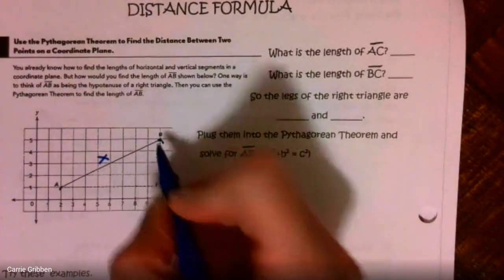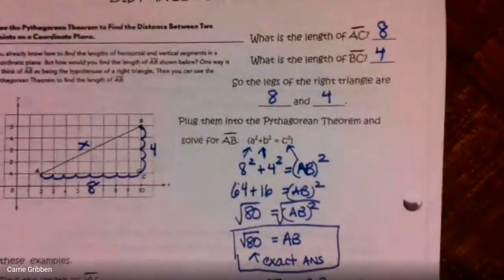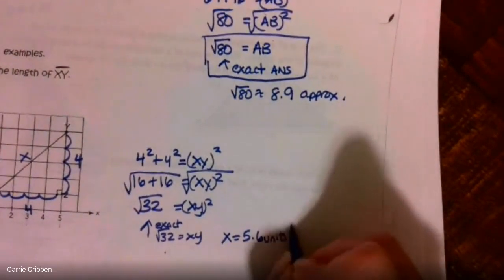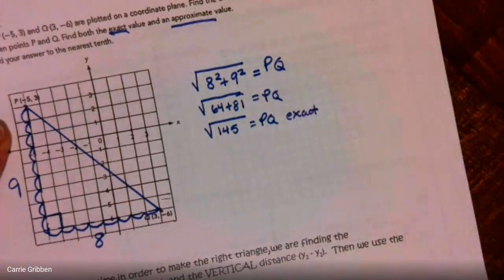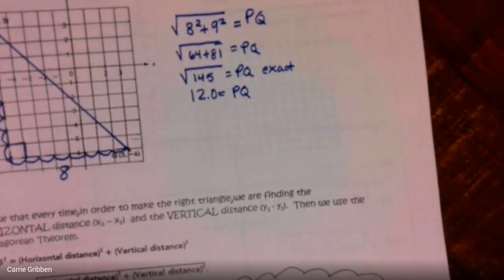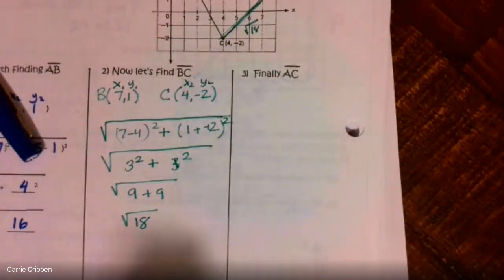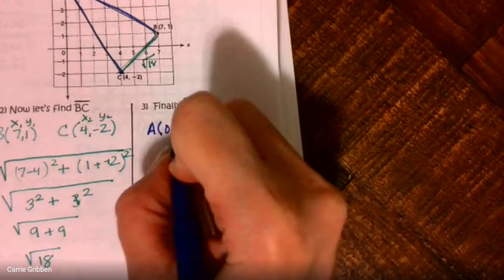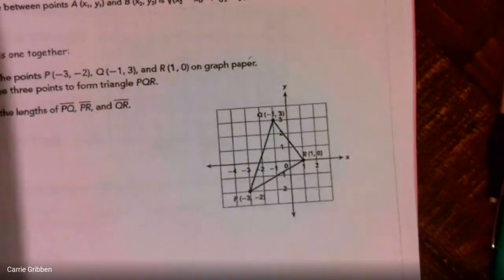pg 26 28 Video Notes M8